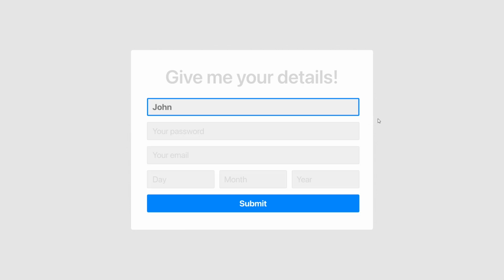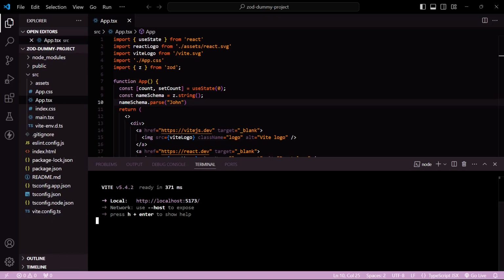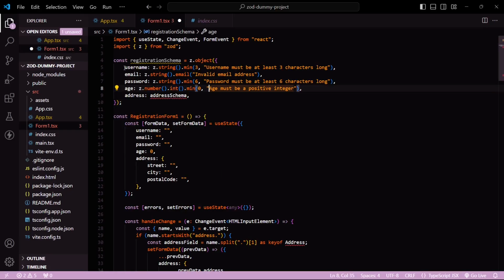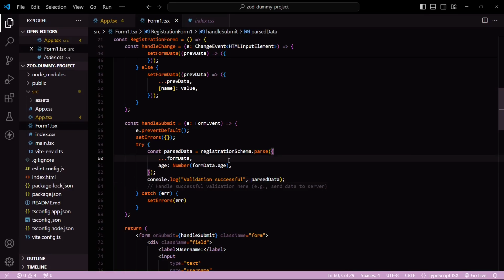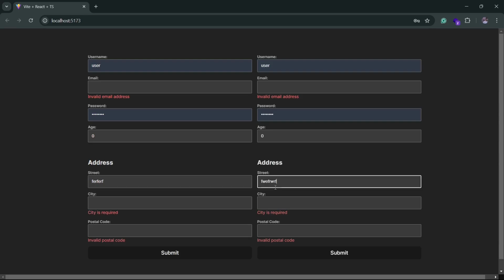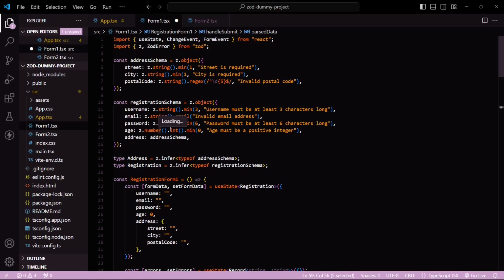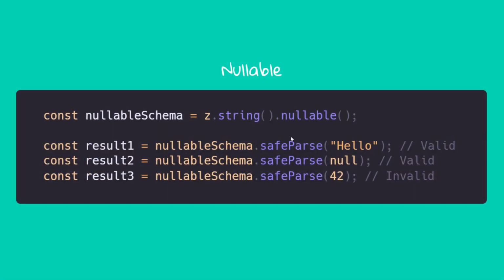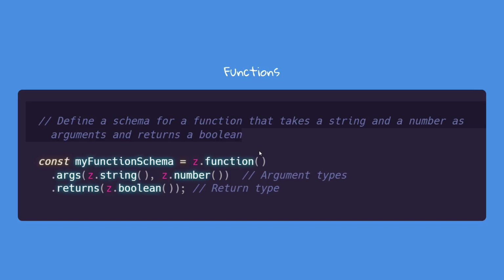Zod(crash course) in under 30 minutes.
This crash course goes over Zod and its most commonly used features. Its primary use case is to define schemas in conjunction with Typescript types to provide a solid combination of compile-time and run-time validation.